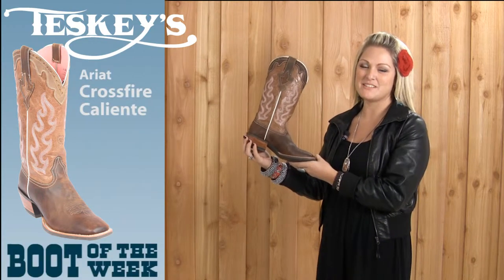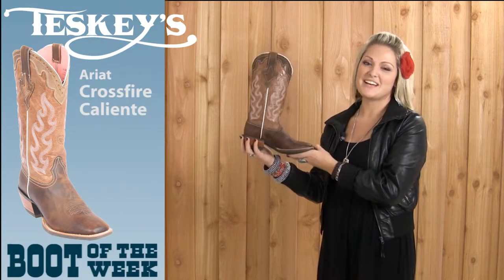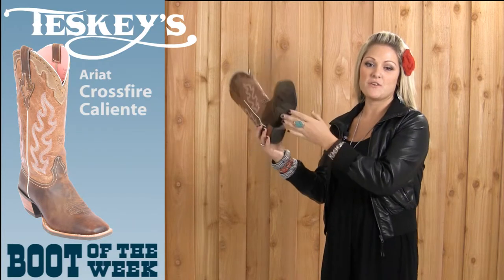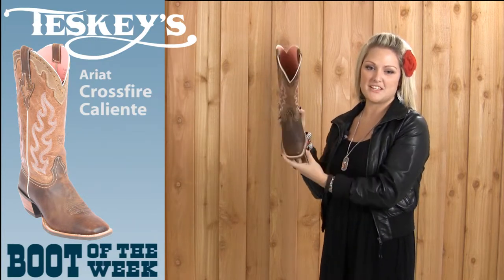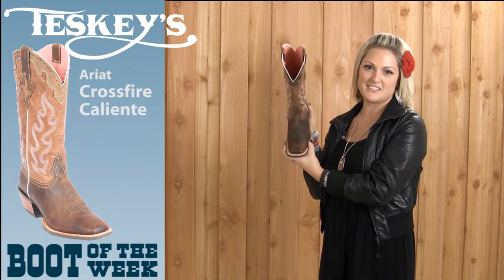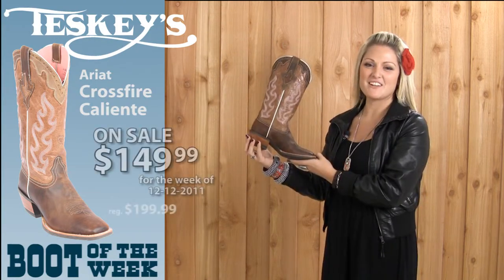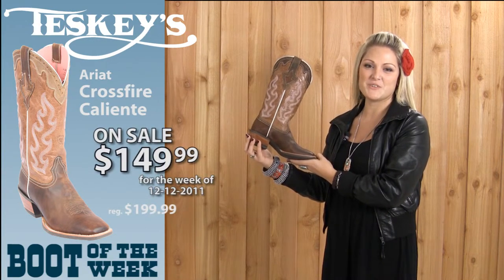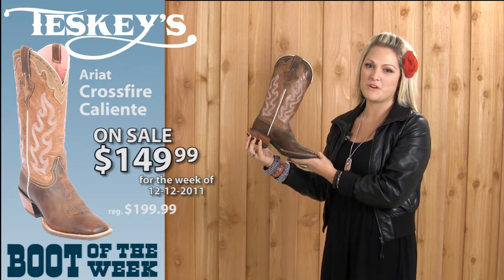Teskey's Boot of the Week for 12-12-2011! Ariat Crossfire Caliente!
Ashley has this week's Boot of the Week, a ladies' Ariat Crossfire Caliente!